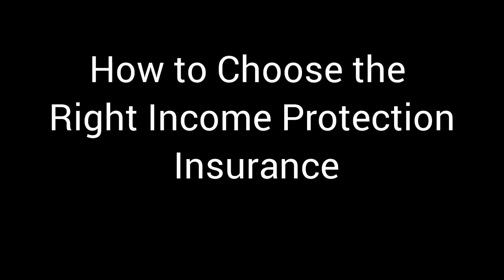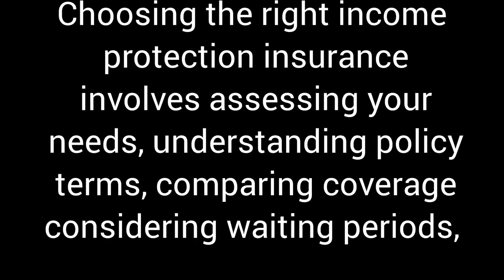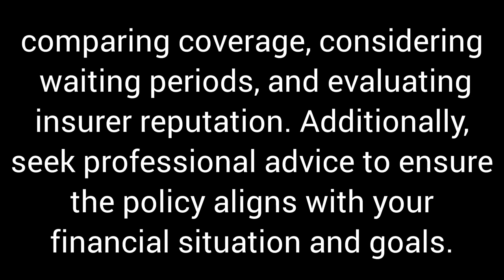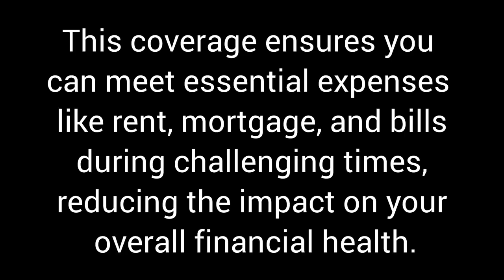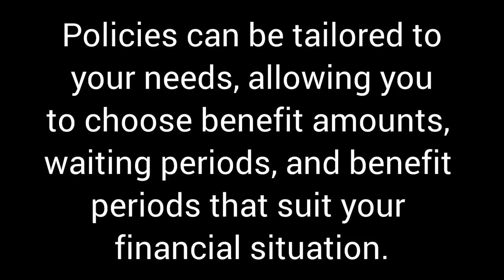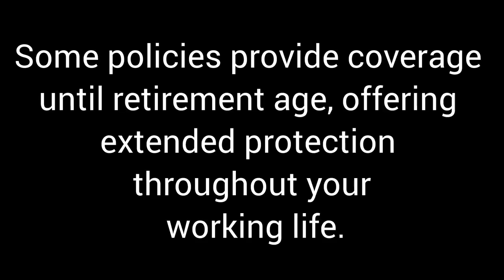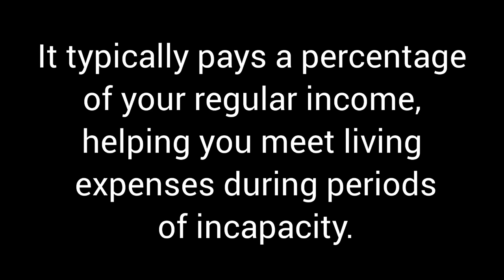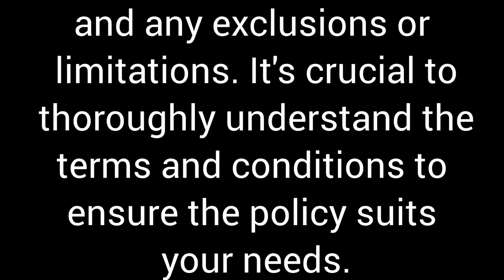How to Choose the Right Income Protection Insurance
Income protection insurance is designed to replace your income based on your annual earnings in the 12 months prior to your illness or injury.

Each income protection policy has its own definition of partial or total disability that must be met before a claim is made.
Income protection insurance can be important if you:

are self-employed or a small business owner, as you may not have sick or annual leave
have family members or dependents that rely on the income you earn
have debt, such as a mortgage, you'll need to make payments on even if you're unable to work
To work out how much income protection you need, prepare a budget. This will help you see your monthly expenses and the income you'll need to replace. You may want to factor in making payments to your super as well.